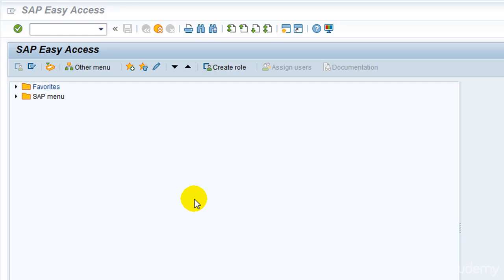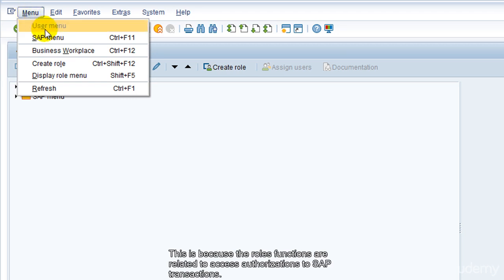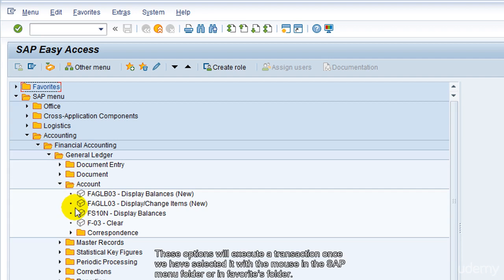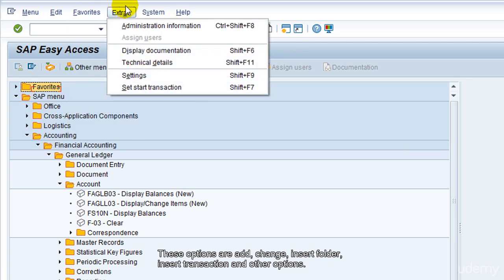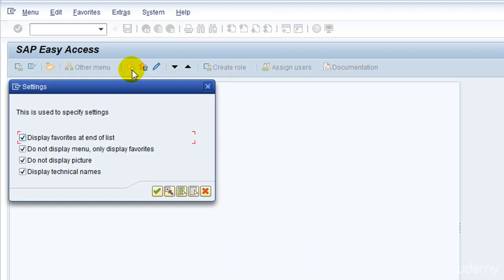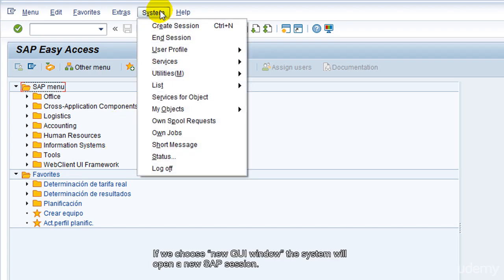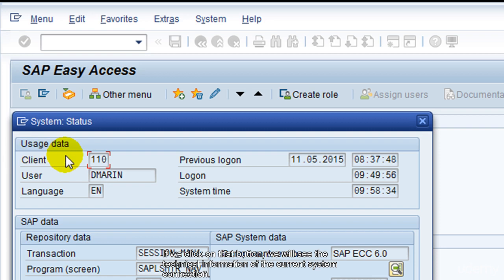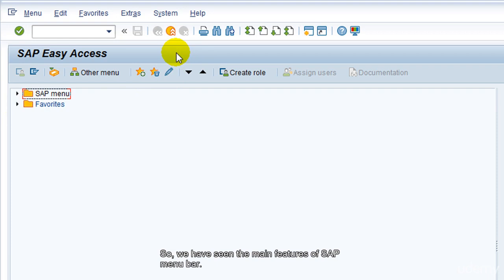SAPGUI menu bar -SAP GUI Part7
SAP Navigation Course